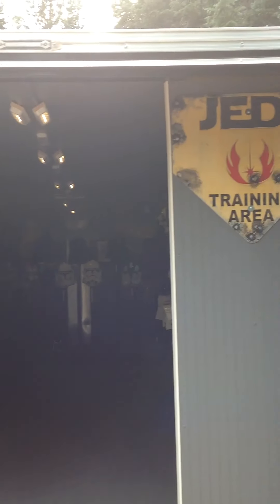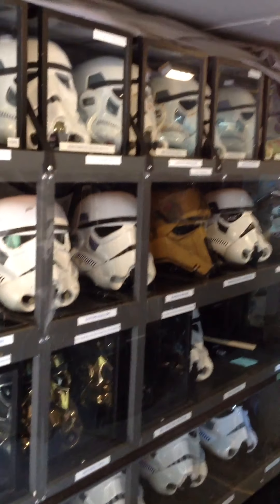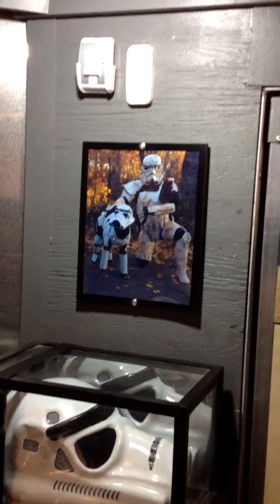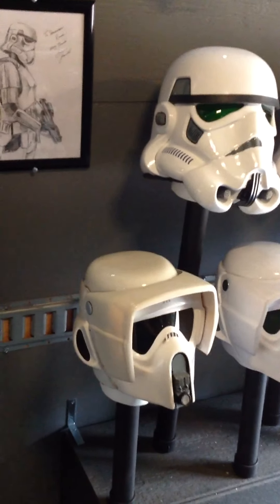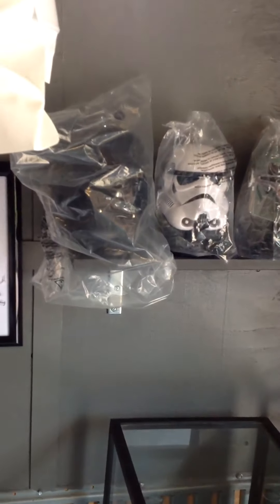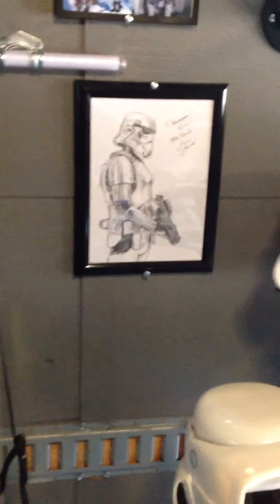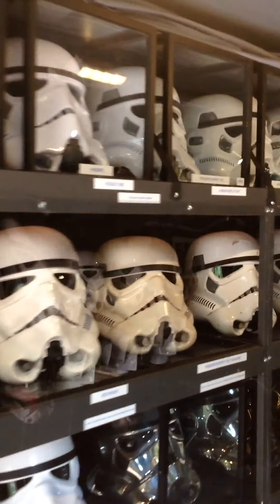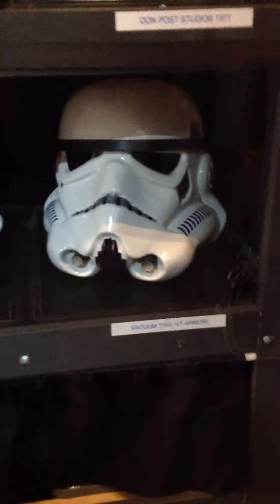Stormtrooper Ranch Traveling Helmet Museum Update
Update #3 on our FREE Traveling Helmet Museum